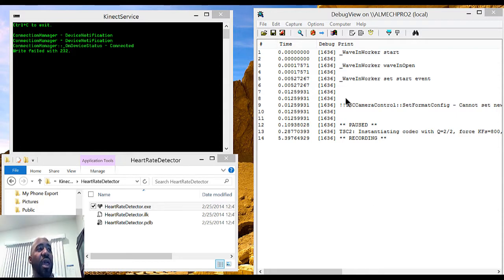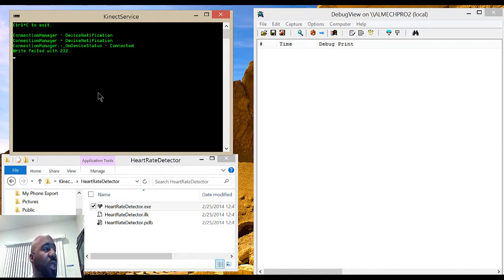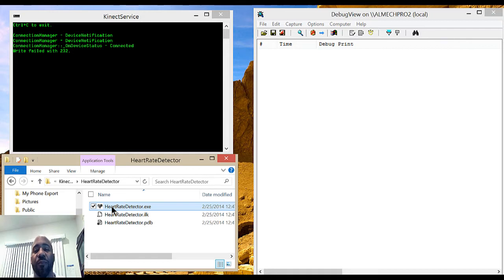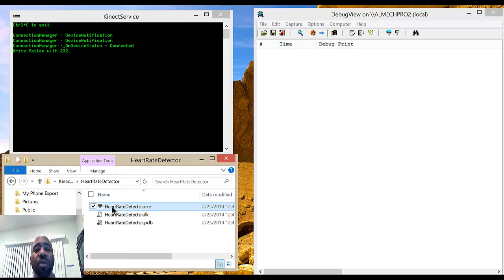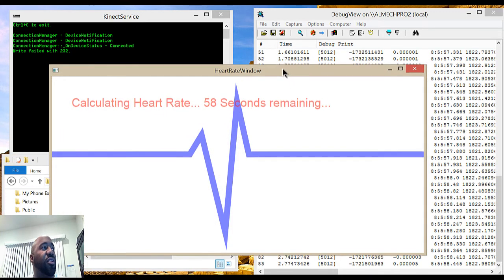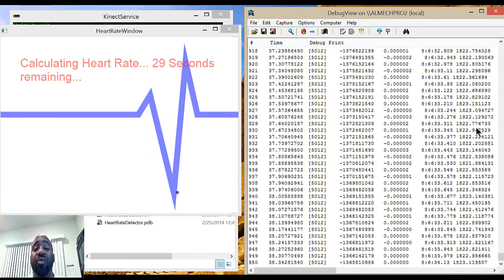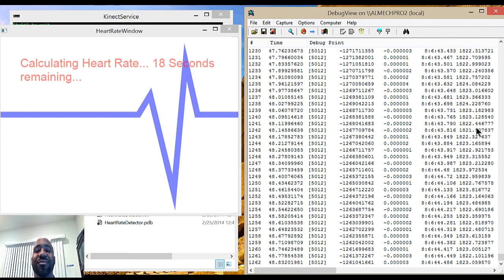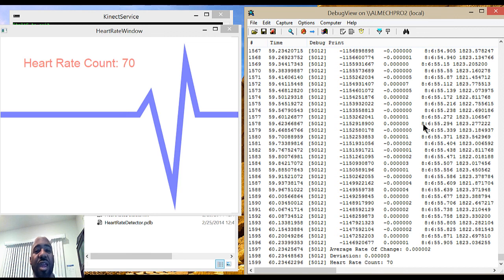Heart Rate Detector With Kinect v2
Simple video that shows how the Kinect v2 Device for Windows can calculate the Heart Rate of a person.

More information about the software and it's author can be found